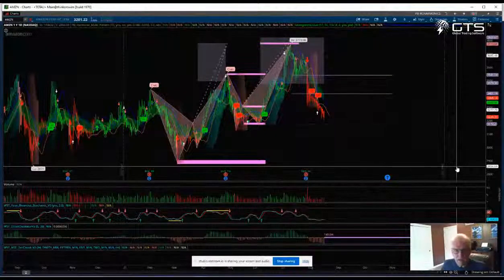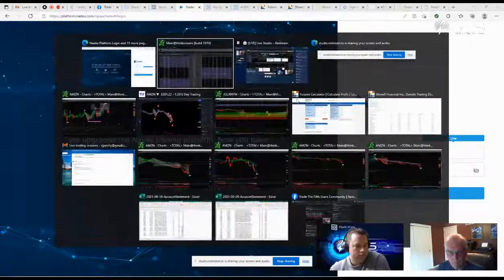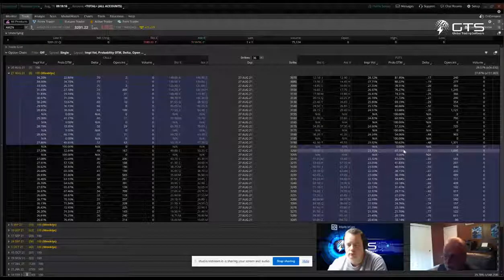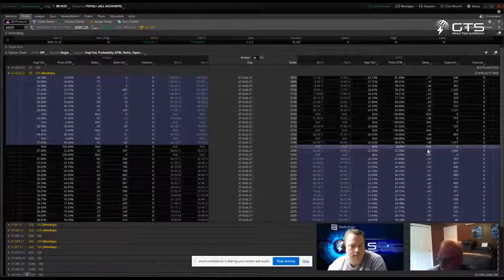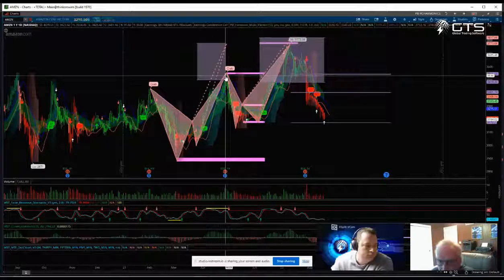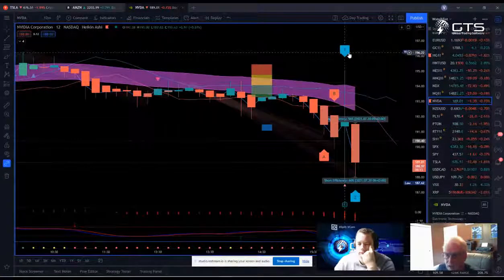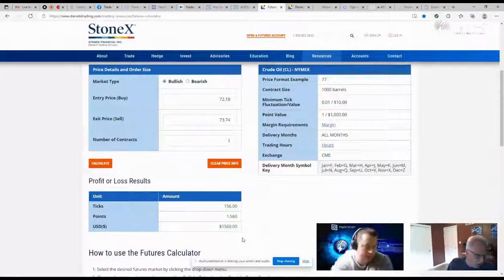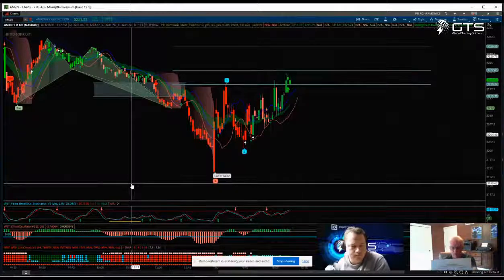GTS Live Trading Room